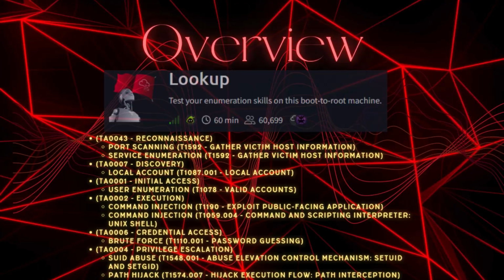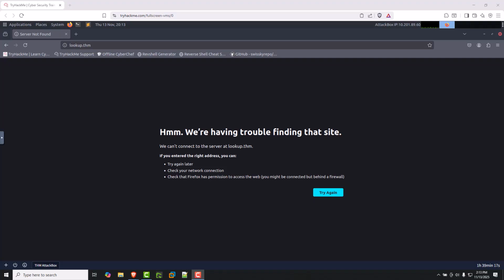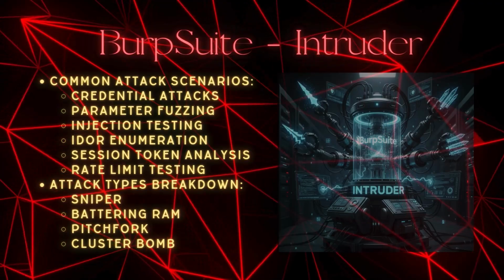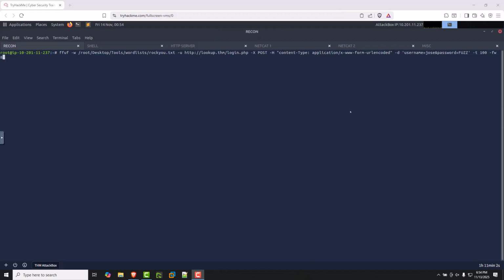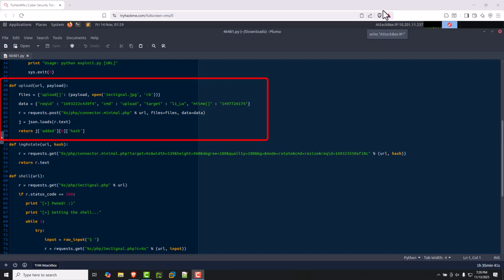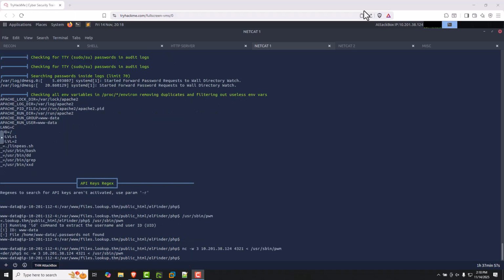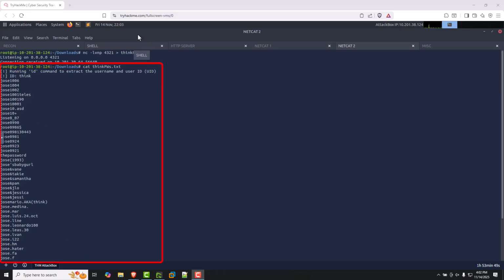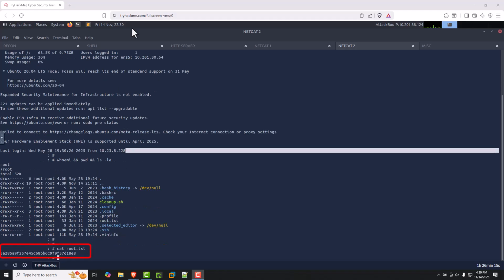Offensive-S3c: Lookup - THM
In this video I will provide a walkthrough of reconnaissance through post-exploitation. This will include performing port scanning, service enumeration, user enumeration, password brute-forcing, command injection, PATH hijacking, and privilege escalation.